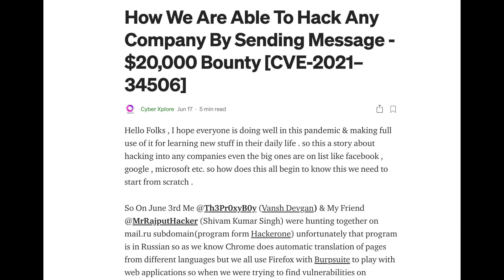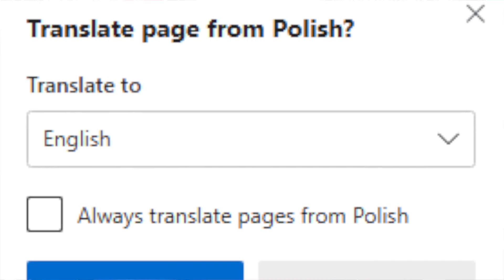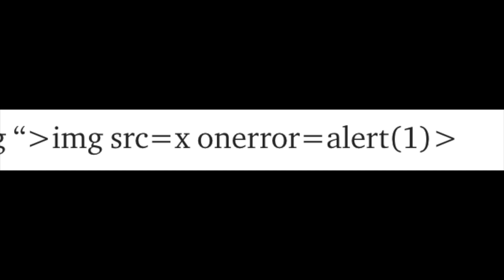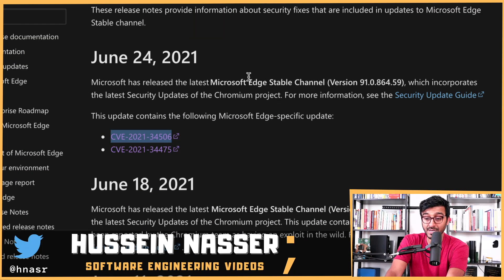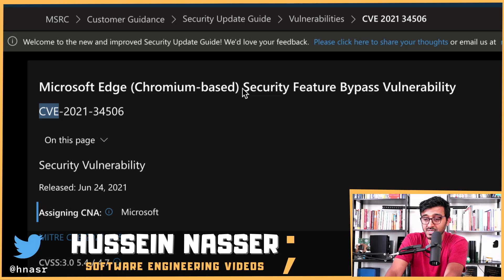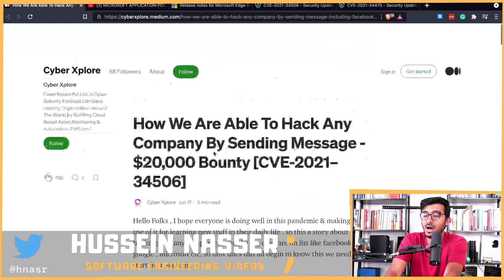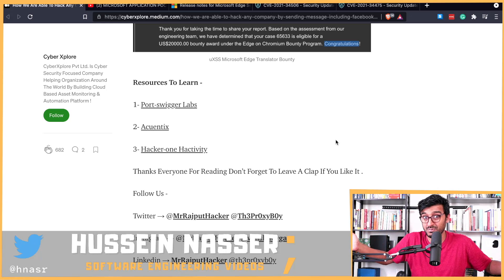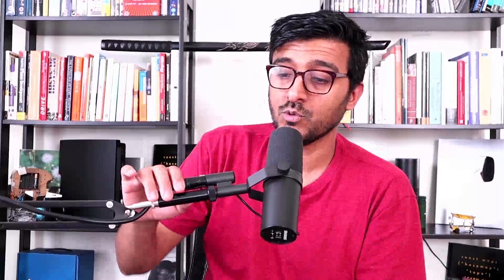Microsoft Awards them $20k for finding one of a kind XSS bug in Edge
@MrRajputHacker @Th3Pr0xyB0y found critical universal XSS (an XSS that affects the entire browser, not just one page) on Microsoft Edge. They responsibly reported the bug and detailed it in their article. Let us discuss

🎙️ Mic Gear
Shure SM7B Cardioid Dynamic Microphone

XLR cables

📷 Camera Gear
Canon M50 Mark II

Stay Awesome,
Hussein